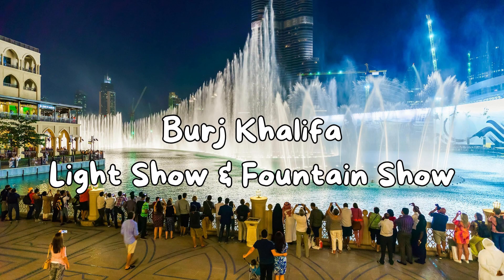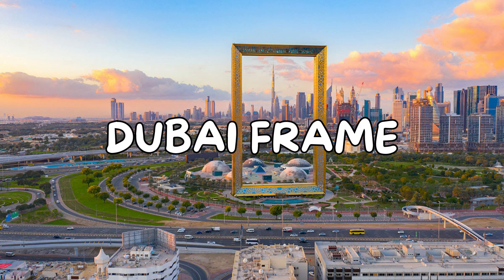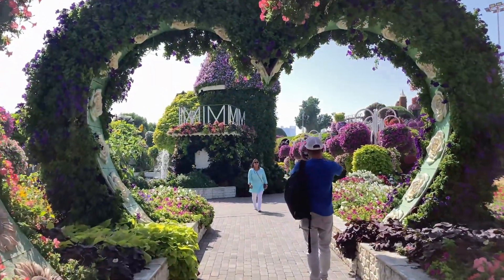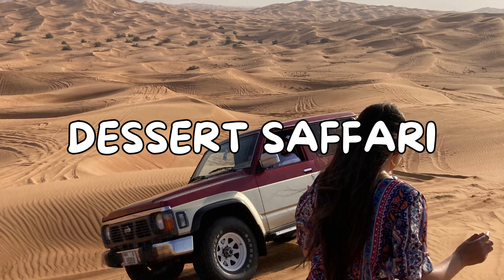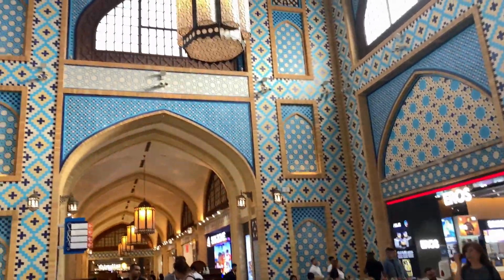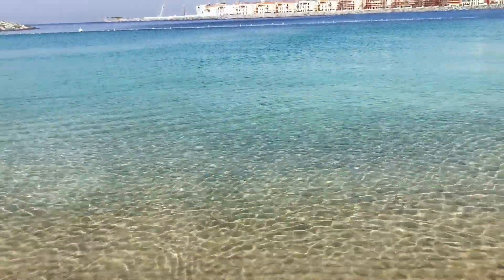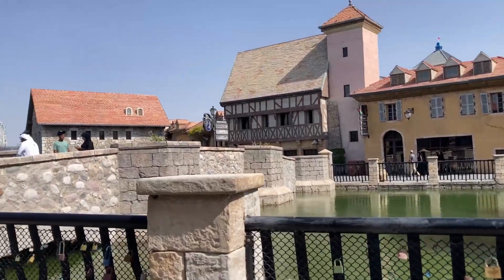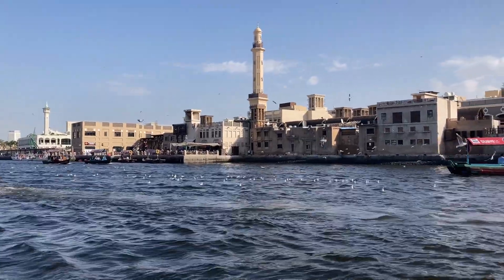Budget Friendly Beautiful Places In Dubai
Here, I strive to bring you a wealth of information and inspiration for exploring Dubai on a budget. From breathtaking beaches to bustling marketplaces, I uncover the best free and budget-friendly options this vibrant city has to offer. Join me as we discover hidden gems, soak up stunning views, and delve into the rich cultural experiences Dubai has in store. Don't forget to subscribe and hit the notification bell to stay updated on my latest videos, where I'll be sure to include must-visit places like Al Seef, where tradition meets modernity in a captivating blend of old-world charm and contemporary allure. Get ready to embark on unforgettable adventures without breaking the bank. Let's uncover the affordable wonders of Dubai together!